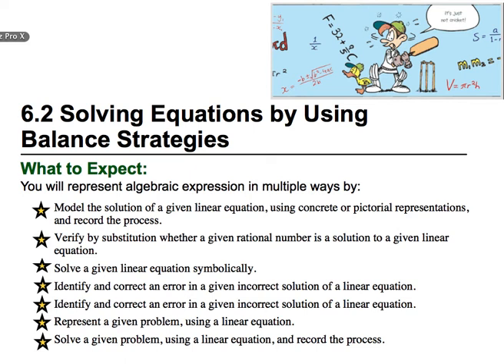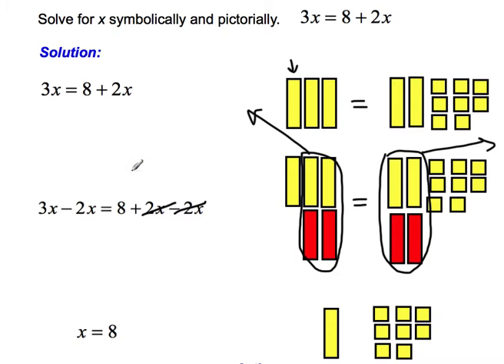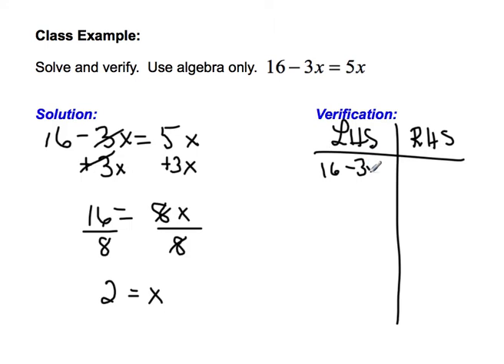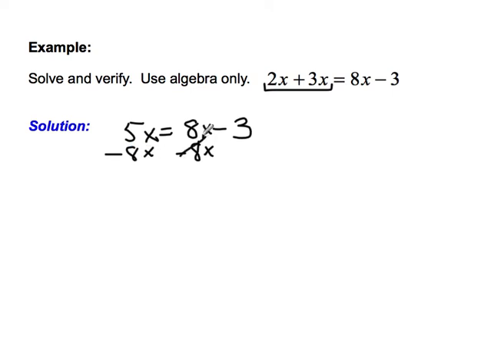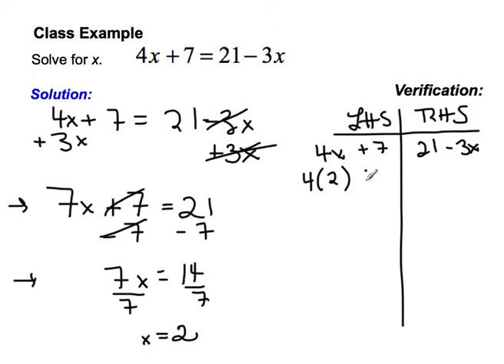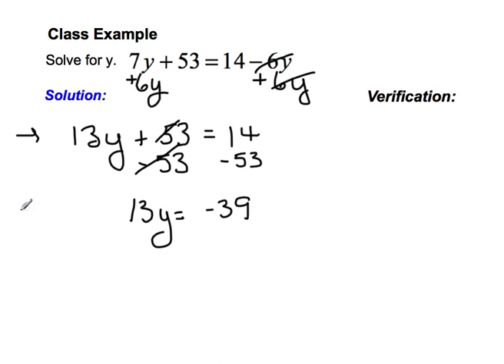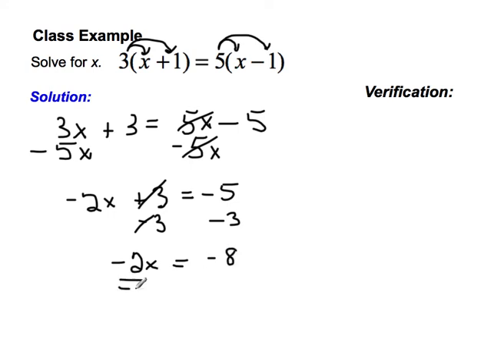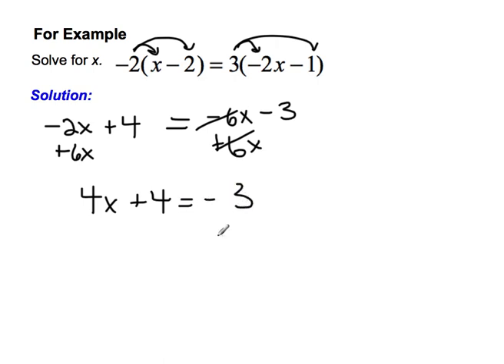Math 9: Unit 6: Lesson 2: Solving Step 3 Equations Using Balancing Strategies -- Part 1